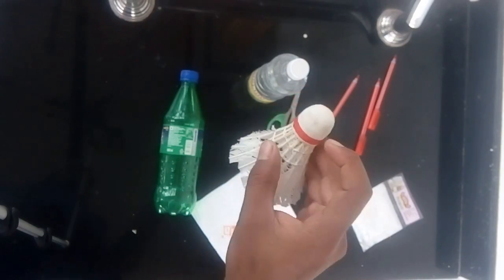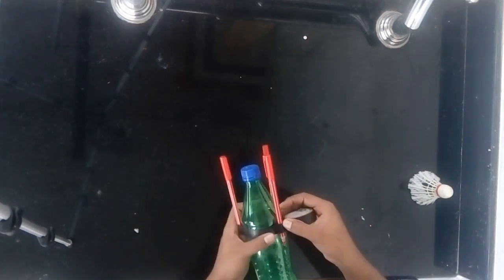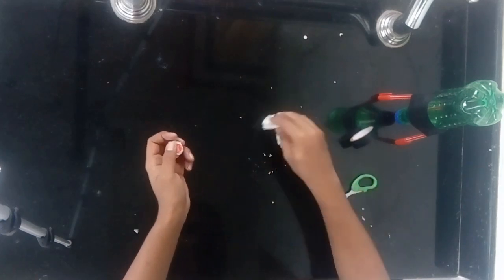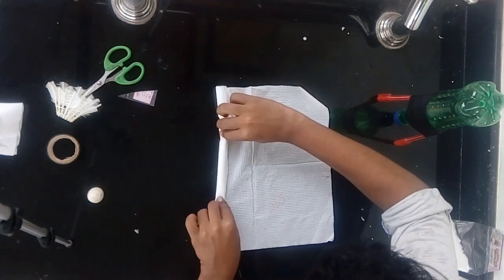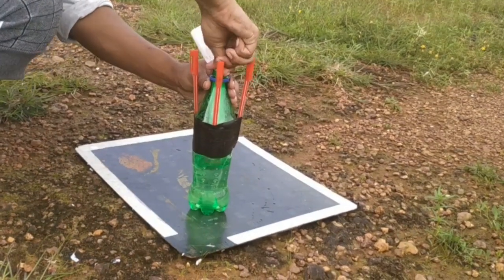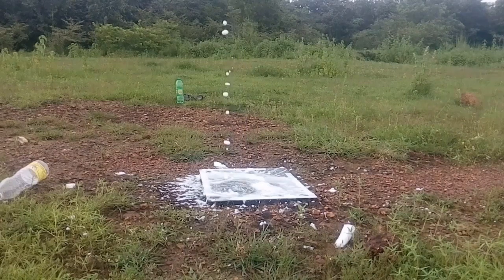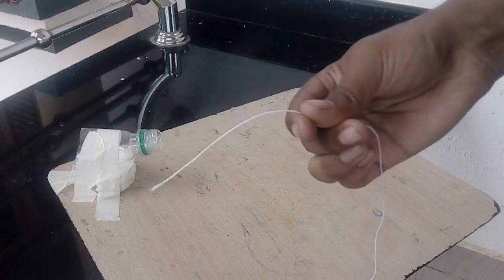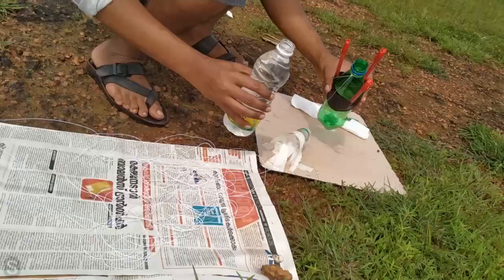Bottle rocket experiment with vinager and baking soda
Making of simple bottle rocket using vinegar and baking soda as fuel.

Successfully completed the bottle rocket challenge by adding my own technique to measure height of the rocket reached.